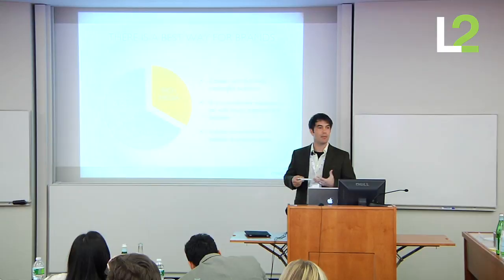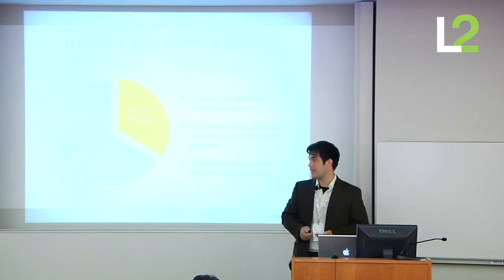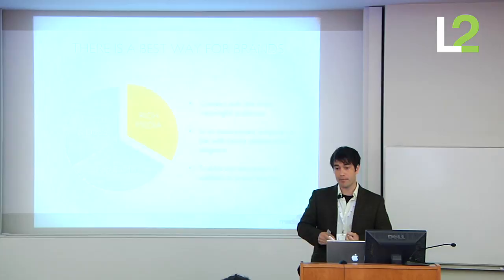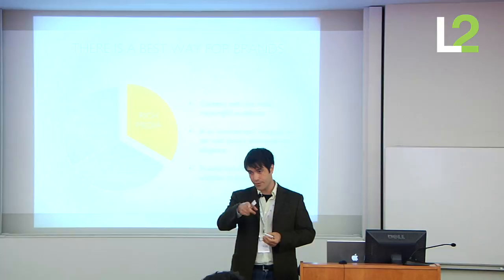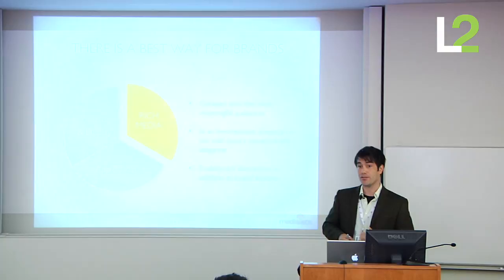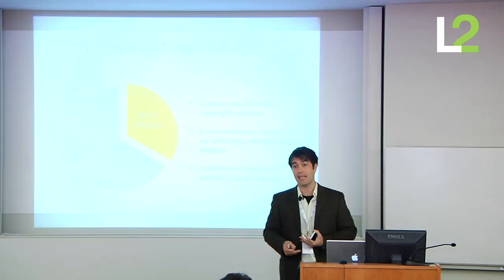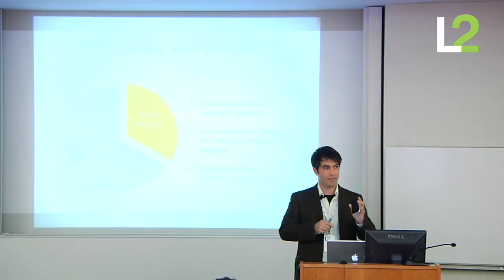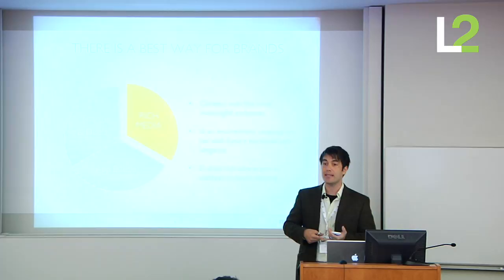Mobile Rich Media: The Next Frontier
L2 Mobile Clinic | June 23, 2010
Eric Litman, CEO at Medialets